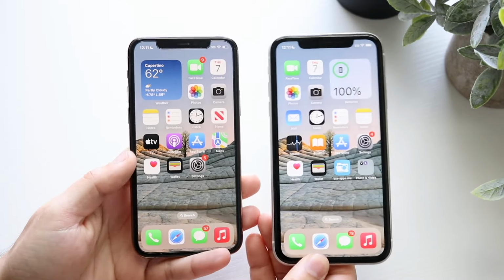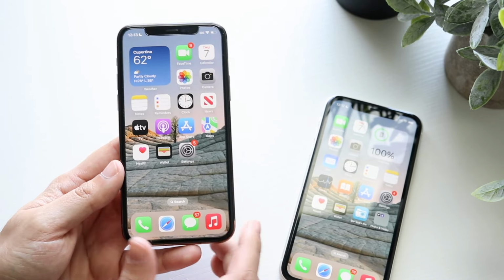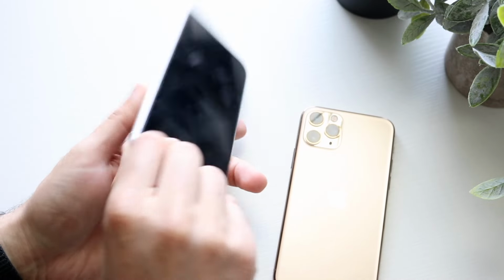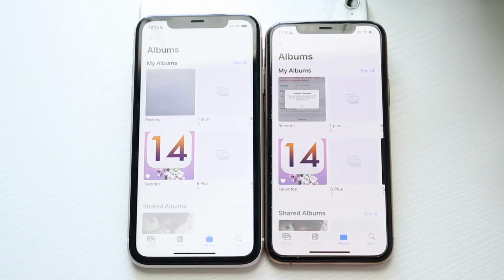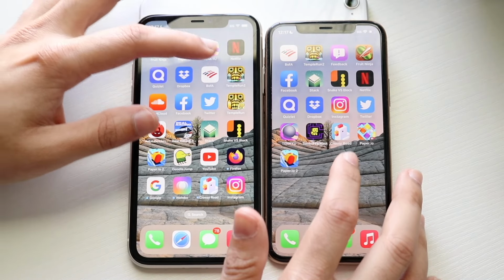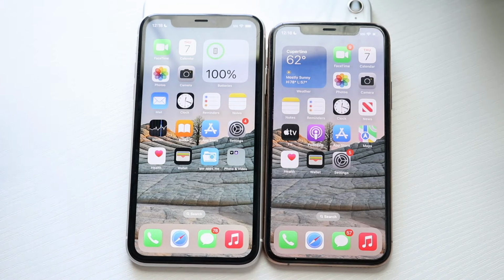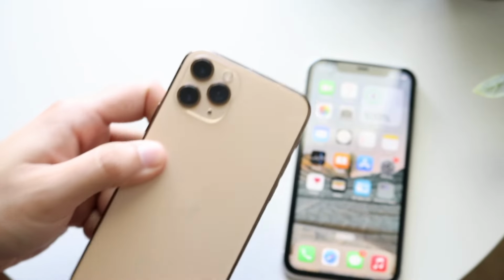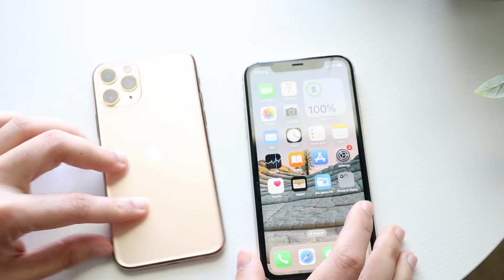iPhone 11 Vs iPhone 11 Pro In 2022! (Comparison) (Review)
Let's take a look at the iPhone 11 Vs iPhone 11 Pro In 2022! (Comparison) (Review)